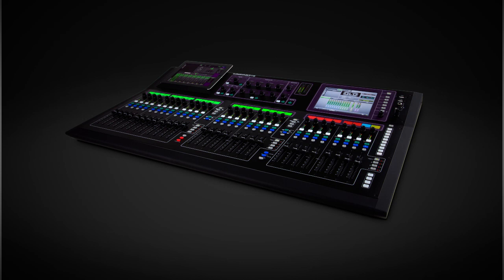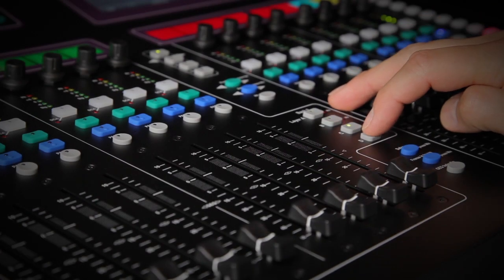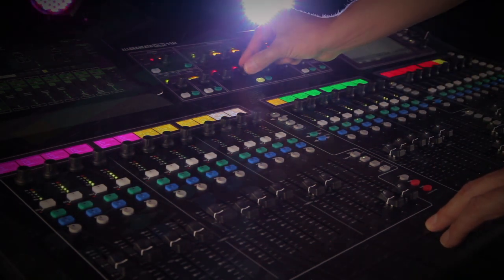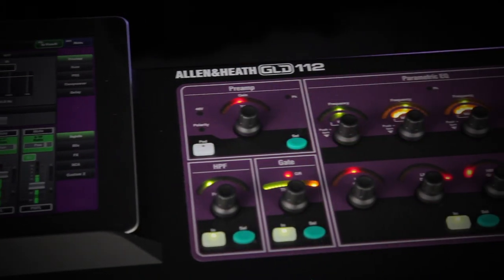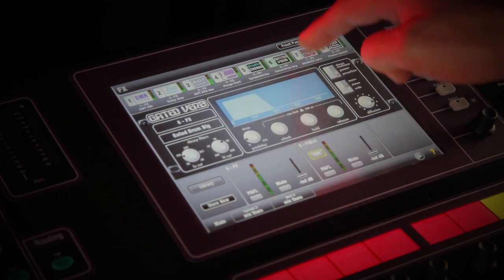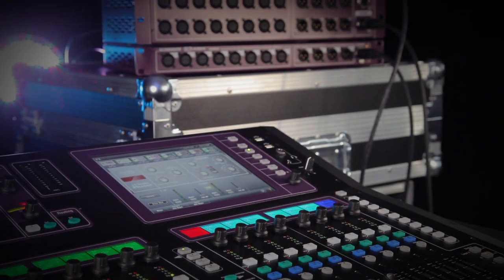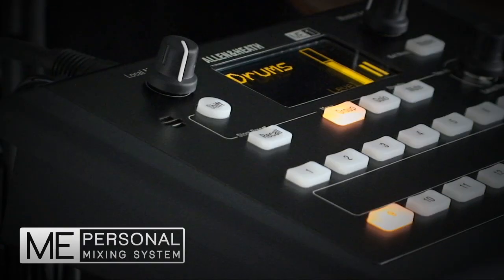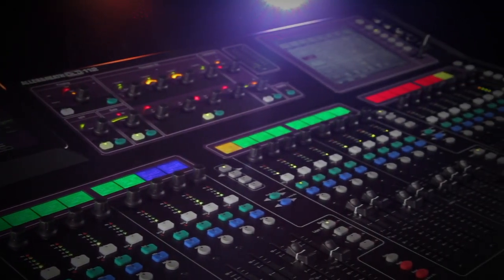Allen & Heath GLD-112 Digital Mixer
GLD-112 is a larger version of the popular GLD-80 mixer, with an extra bank of 8 control strips, increasing the channel count to 28 fader strips in 4 layers.

GLD is a user-friendly, cost effective and scalable live digital mixing system, conceptually based on the hugely successful digital iLive series. A standard 32 input GLD system offers 28 XLR mic inputs with plug n' play I/O expanders allowing easy expansion up to 48 inputs (44 XLR mic inputs).

GLD-112 provides 48 input processing channels, 8 stereo FX returns fed by iLive's acclaimed FX emulations, 30 configurable buses, 20 mix processing channels, and DSP power to provide full processing without compromise.